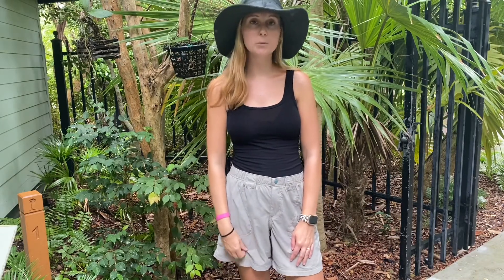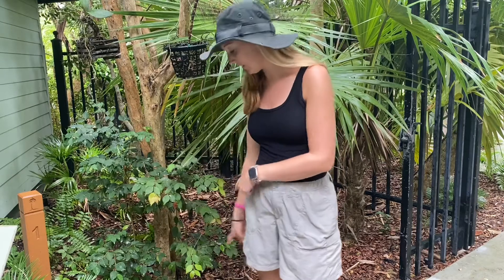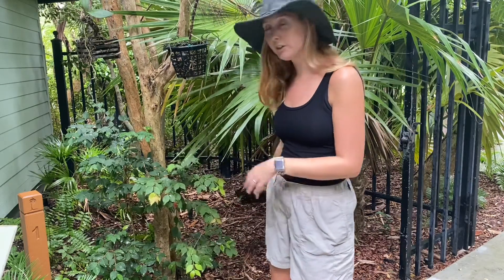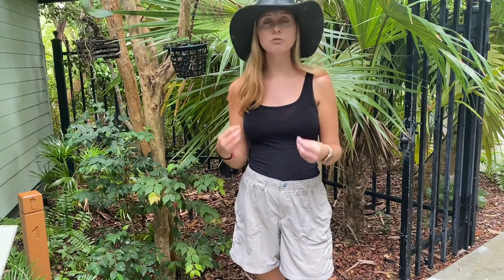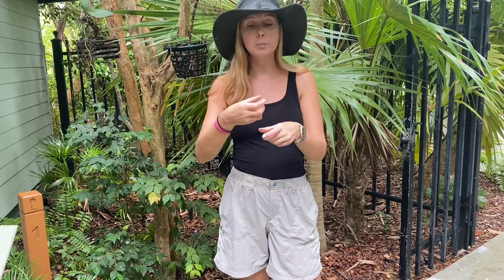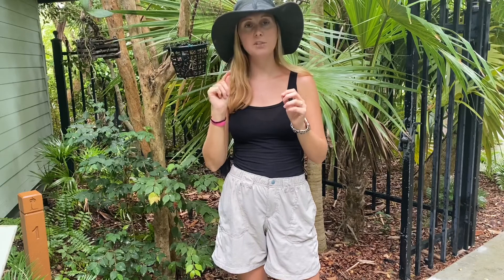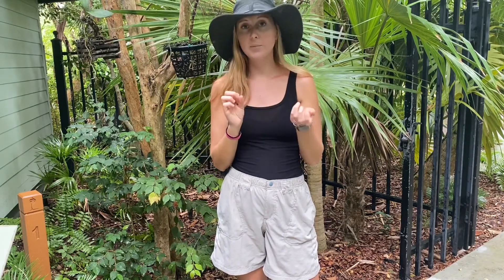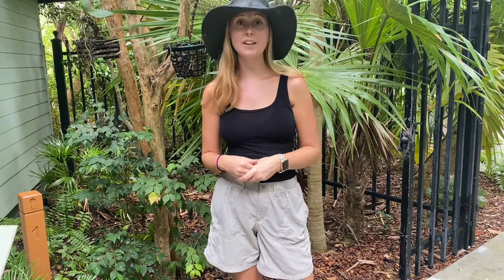Species Spotlight: Bird’s Nest Fungi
Wondering why this fungi is called Bird’s Nest? Check out this week’s Species Spotlight in our final week of our Virtual Summer in the Garden, Beginning Botanist where we are talking about Continued Care for your garden… including composting or natural composters like this fungi!

Join our Virtual Living Lab by registering for free at Keywest.garden/education to learn more!